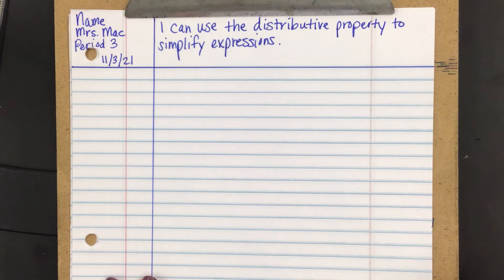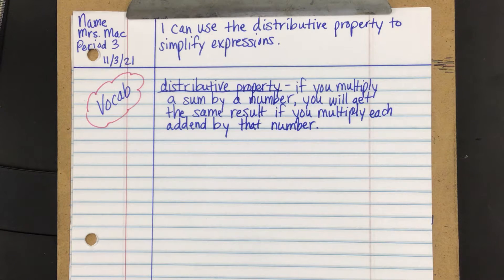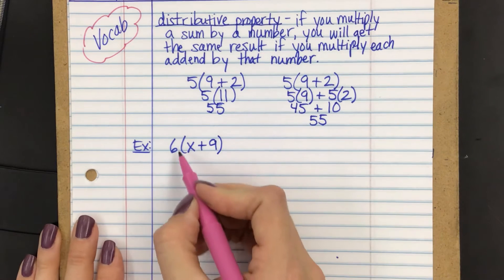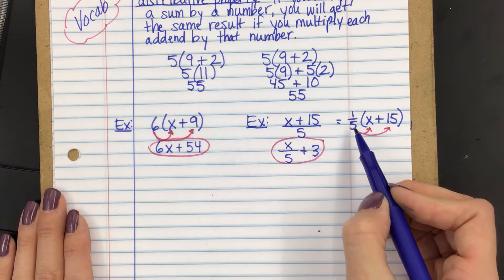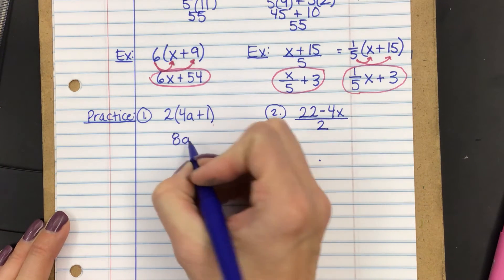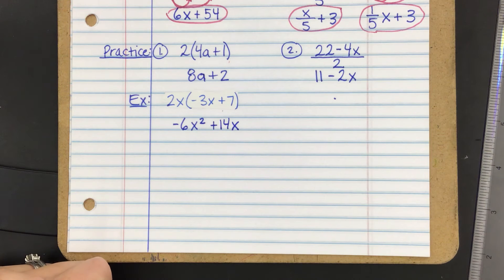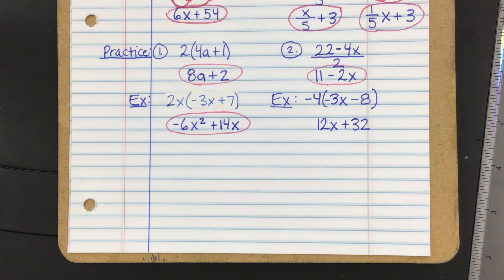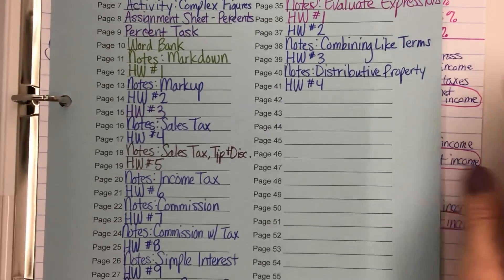11/3/21 Distributive Property